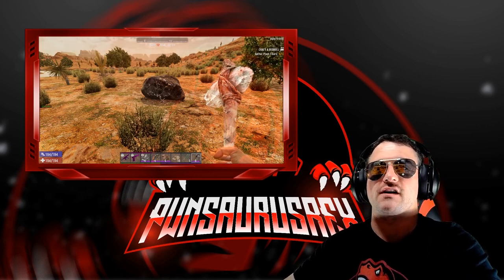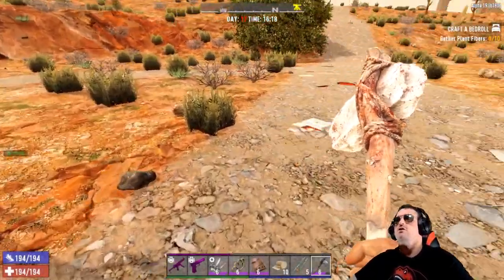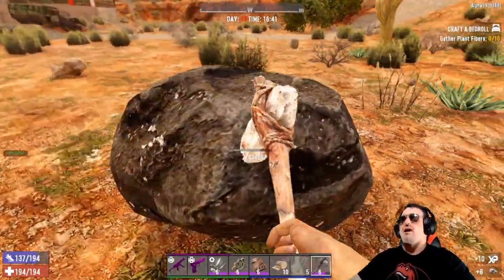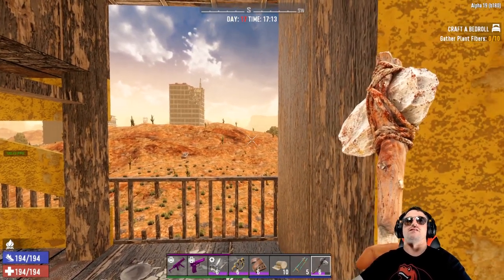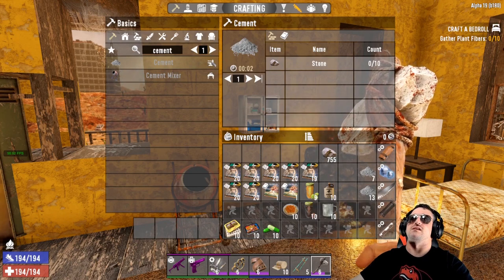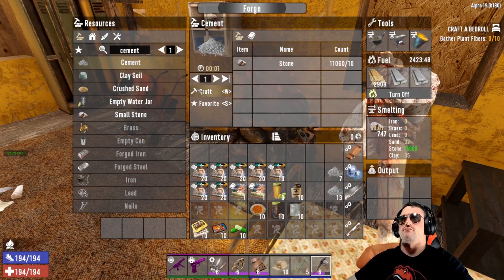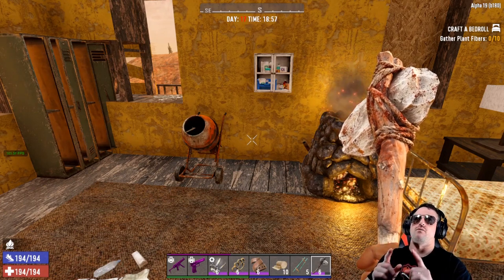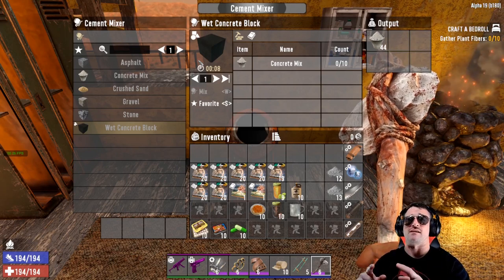7 Days To Die A19 - How To Make Cement - 7D2D Alpha 19 Cement Tutorial - 7DTD How To Cement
Whats up Rough Necks?! Here is a goofy tutorial for you guys, I tried to make this comical for current rough necks and I tried to make it informative for new members or people who actually are in need of this information!

GAME FEATURES

7 Days To Die A19 - How To Make Cement - 7D2D Alpha 19 Cement Tutorial - 7DTD How To Cement